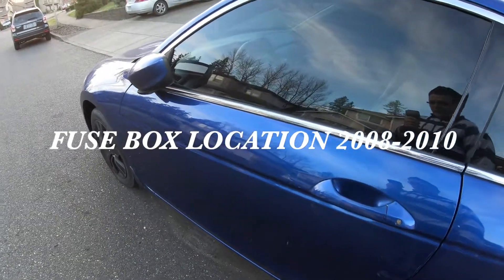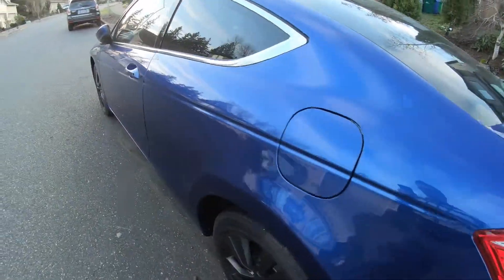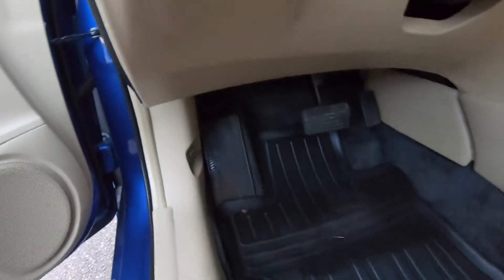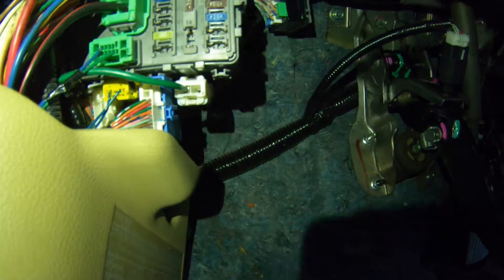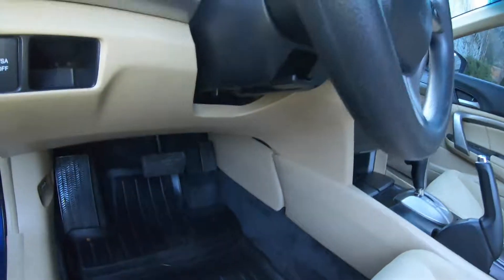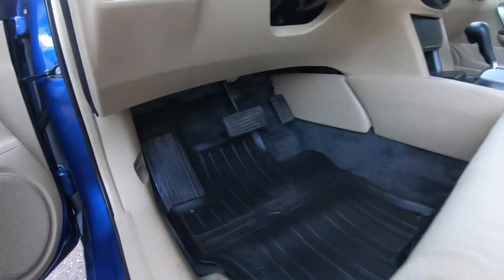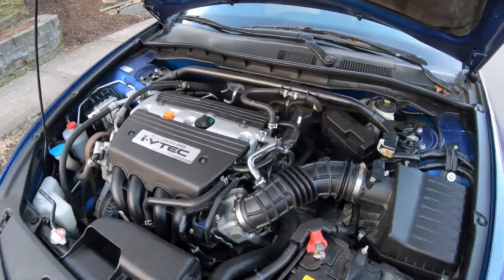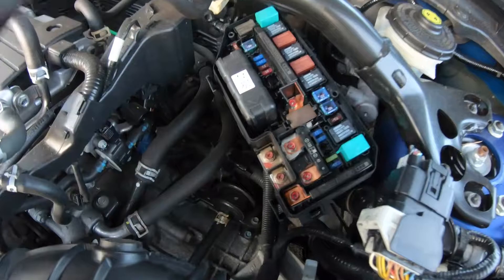FUSE BOX LOCATION ON A 2008 - 2010 HONDA ACCORD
HONDA ACCORD 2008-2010 WHERE ARE THE FUSE BOX LOCATION.